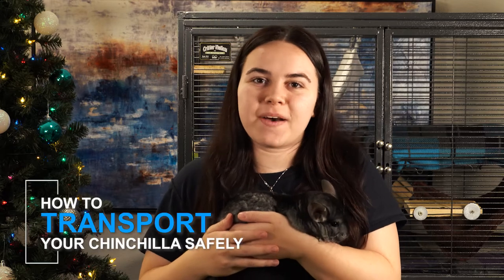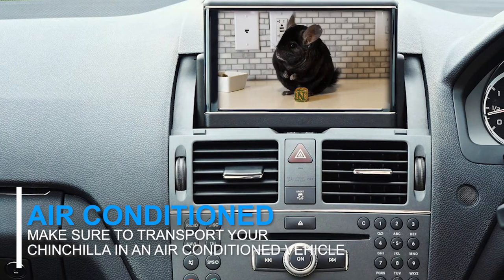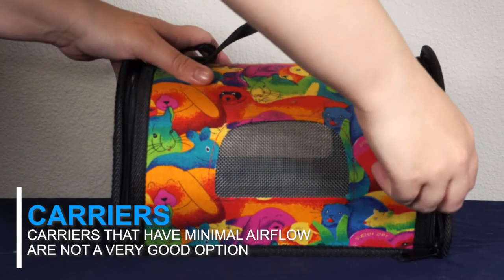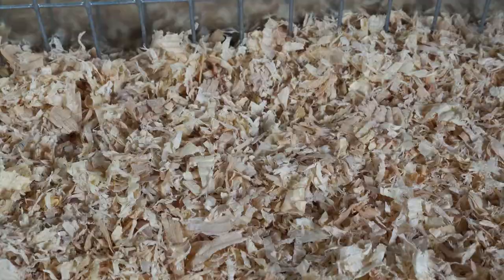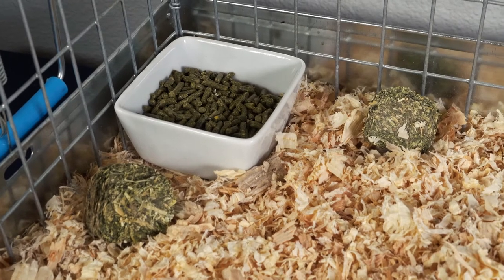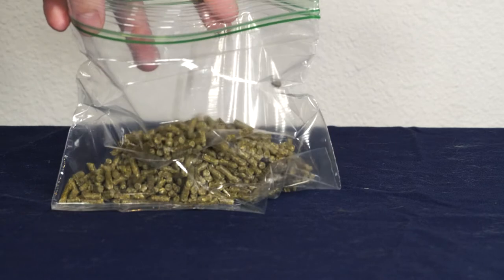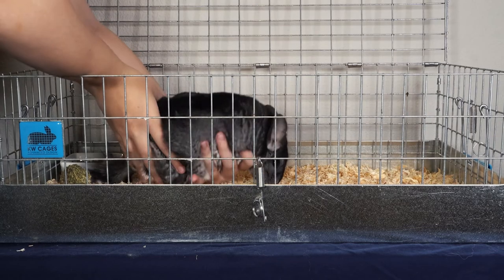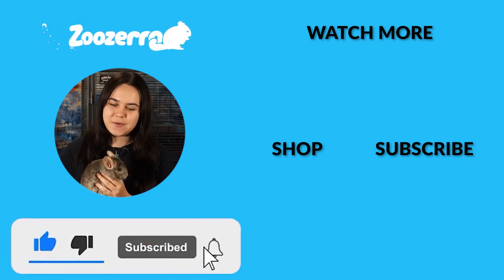How to Travel and Transport My Chinchilla